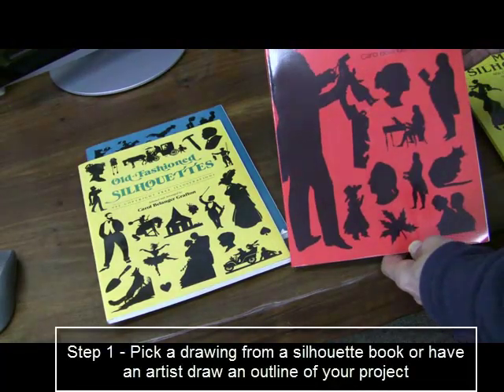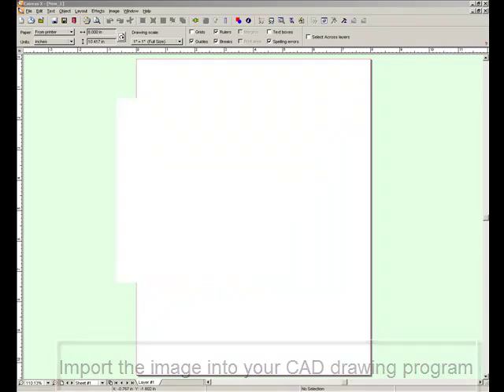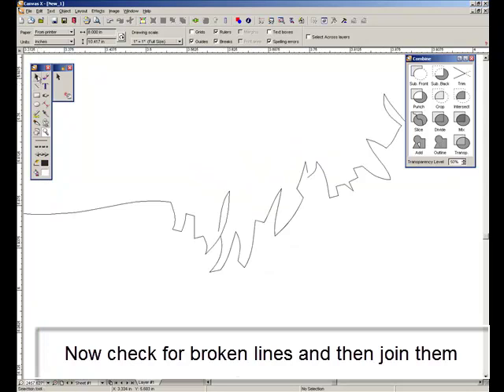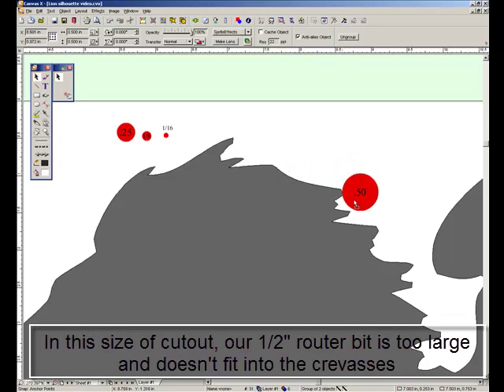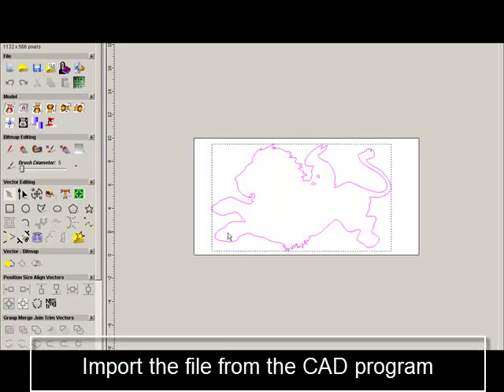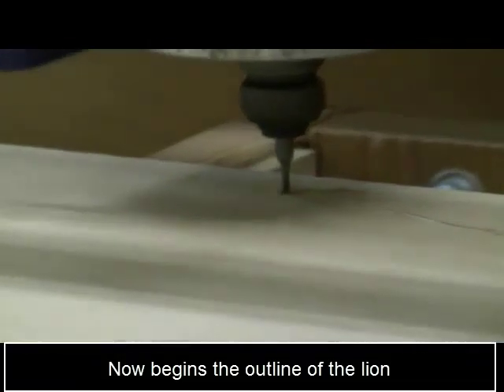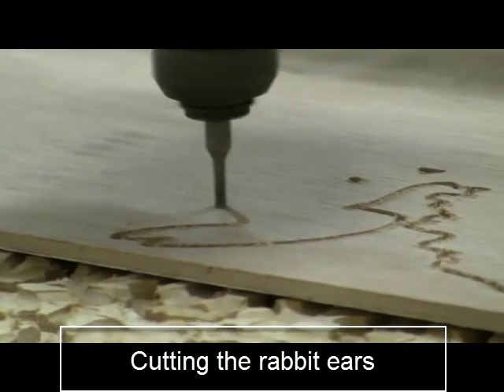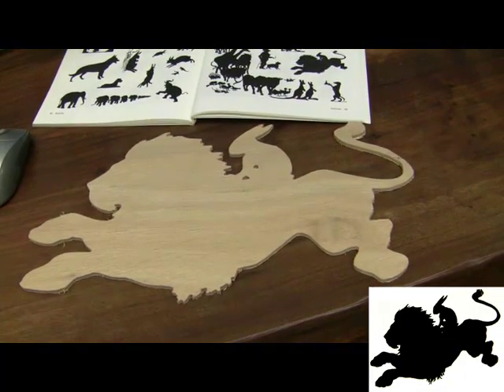CNC Router Tutorial - How To Make Silhouettes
This is another  video in a series on how to make things with a CNC router.  This video shows how to take silhouettes and reproduce them on the CNC router.  You start with the CAD drawing program, then move to the CAM program which calculates the router path, and last go to the CNC router itself and watch your silhouette come alive.